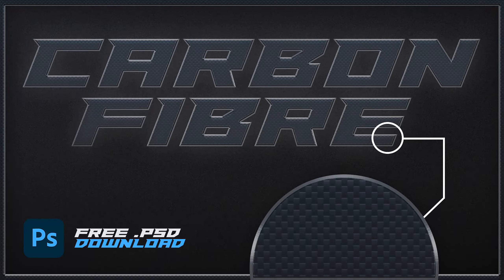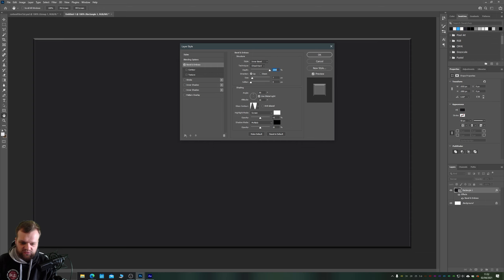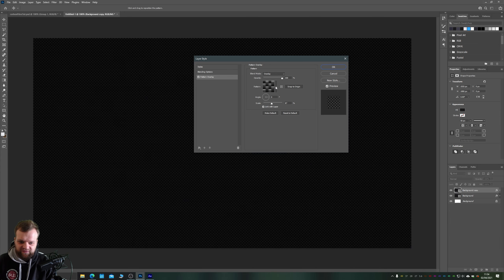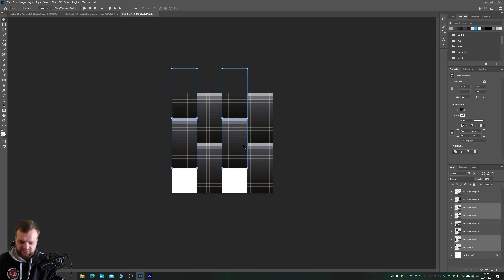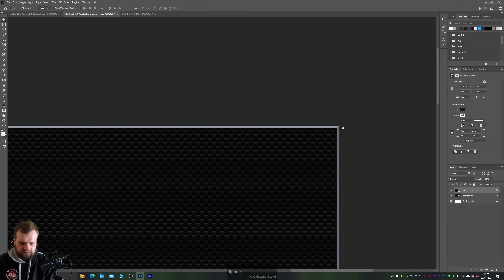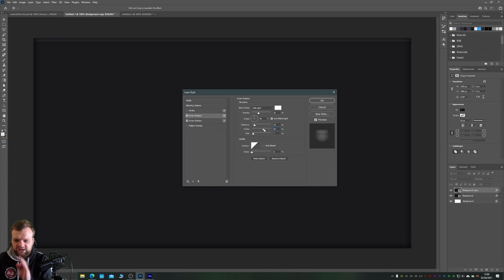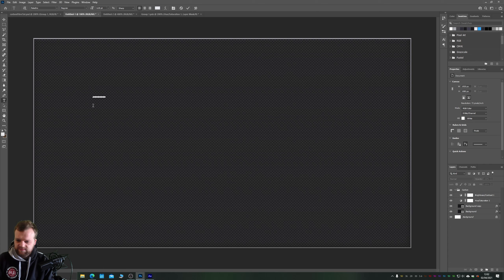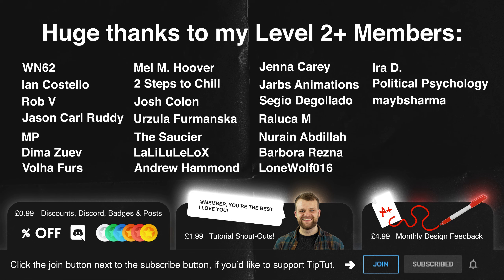Carbon Fibre Effect ON ANYTHING | Adobe Photoshop Tutorial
In this episode we use layer styles and custom pattern brushes to make a cool carbon fibre effect in Photoshop. You can apply this technique to anything: text, shape layers, whatever.

Also, you can download this .pdf from my Gumroad account on a pay-what-you-want system.

00:00 Intro
00:14 Episode Overview
00:31 Setting up the Document
00:58 Applying the First Effect
03:23 Creating the Pattern Brush
06:17 Applying the Second Effect
11:47 Creating Text from Carbon Effect
13:08 Download the Free .psd
13:34 Members Shoutouts

My Monitors:

My microphone:

My Chair: